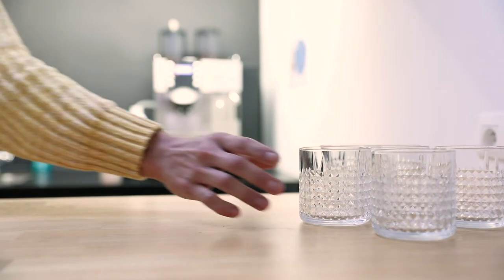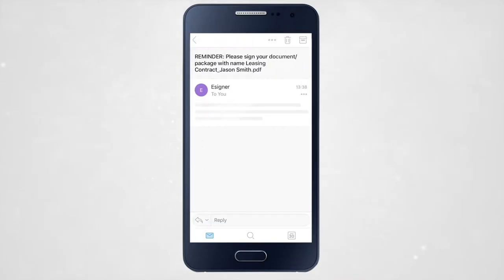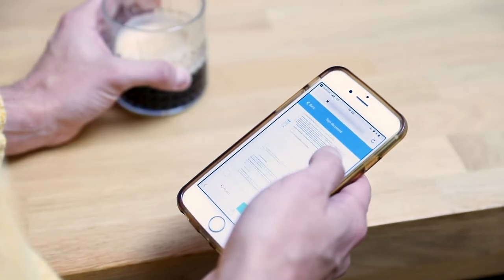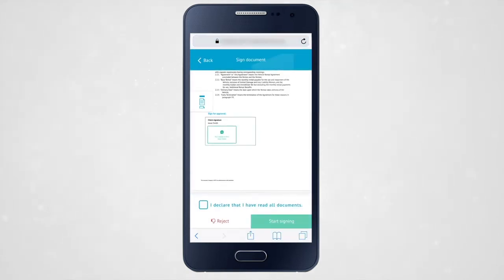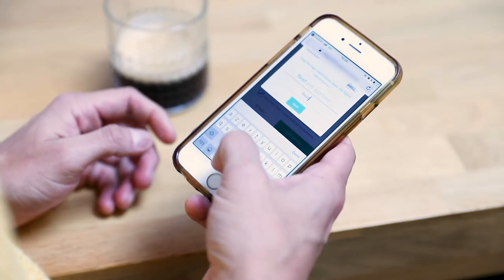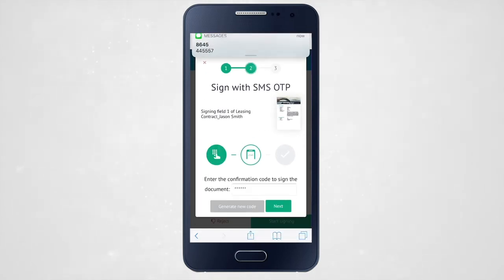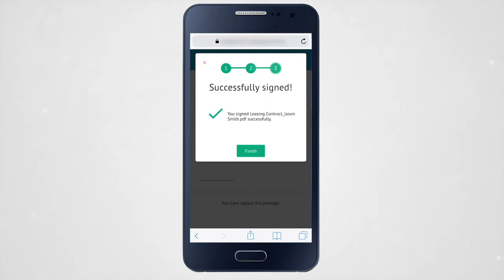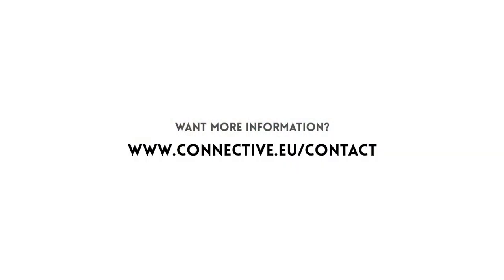Connective | Digital Signatures (eSignatures) | How-To - Sign documents with SMS OTP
With Connective eSignatures we offer you the most intuitive and secure platform to sign your documents digitally.

In this video you will discover how easy it is to sign your documents on your smartphone. An SMS text message will be sent to the signer with a one-time password (OTP). This password is used to sign the document and links the identity of the signer to the document by using the mobile phone number.